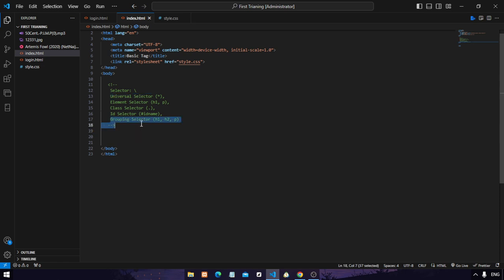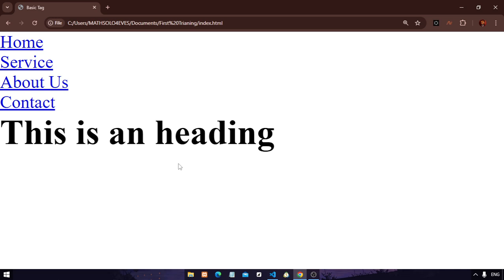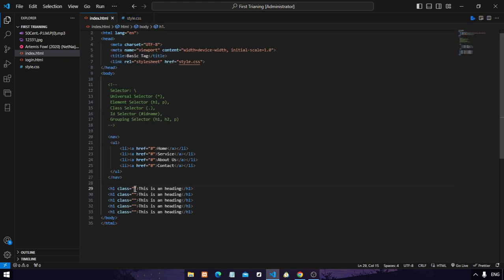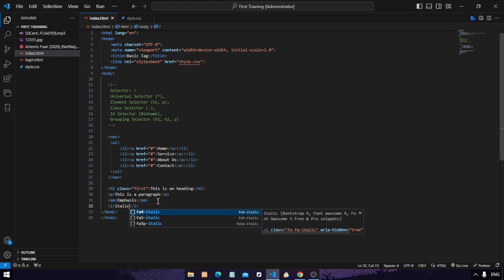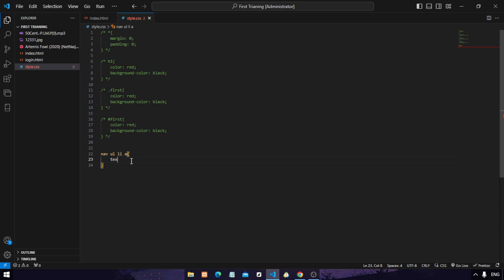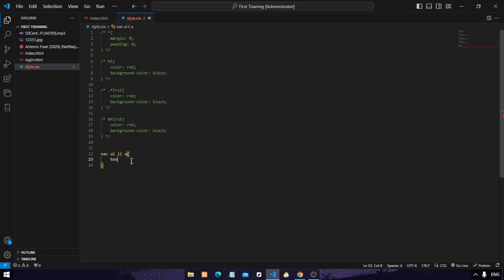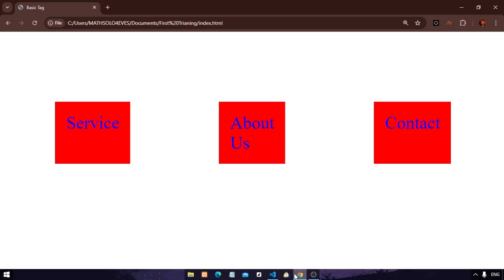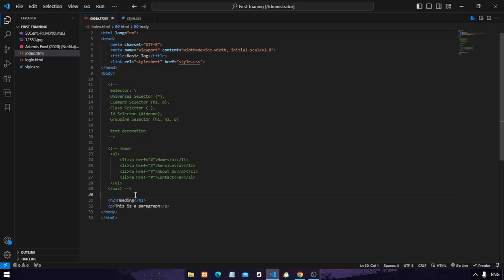Css Day 2